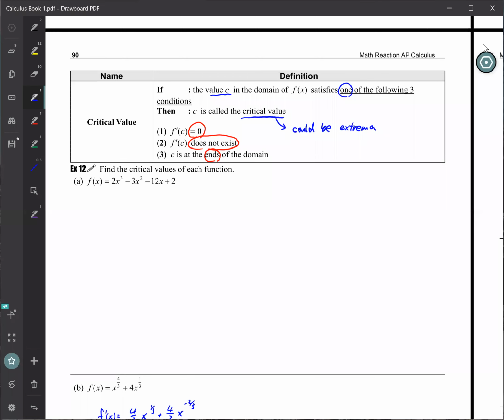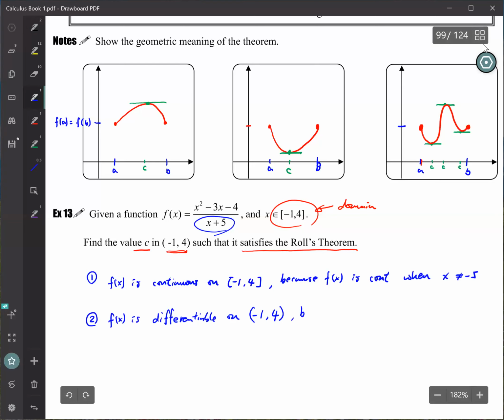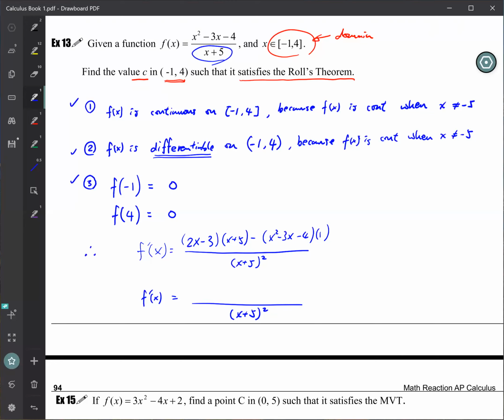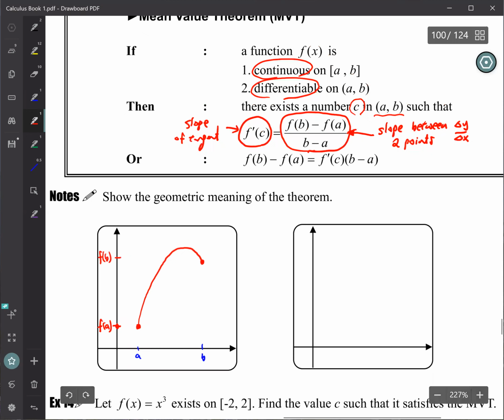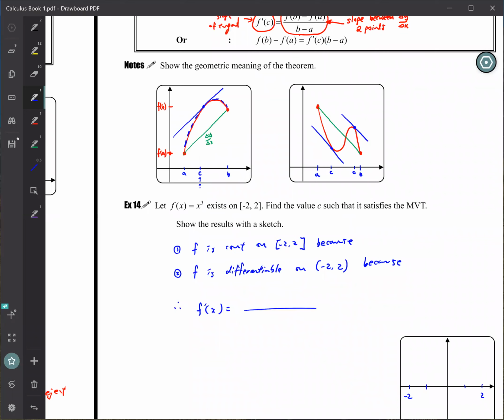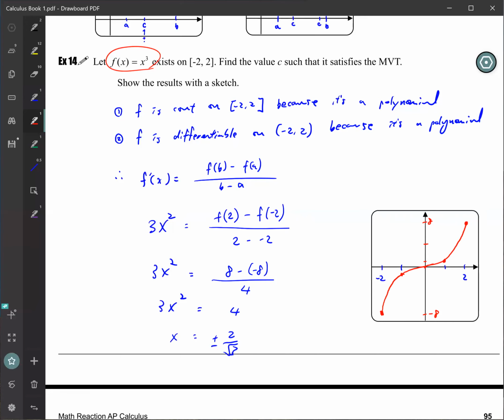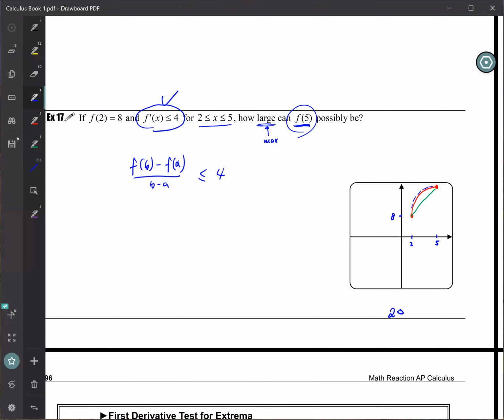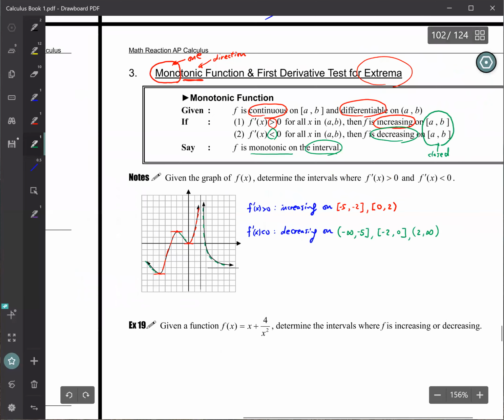35. Calculus: Curve Sketch, Roll's Theorem, Mean Value Theorem, Monotonic Function.